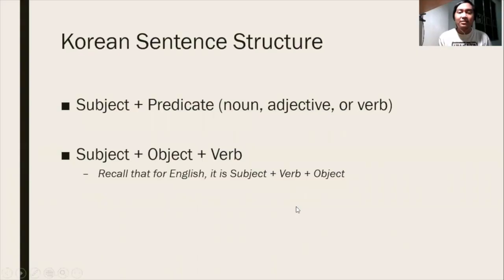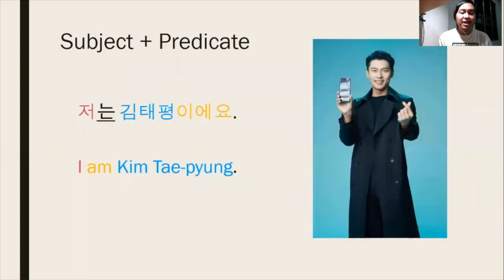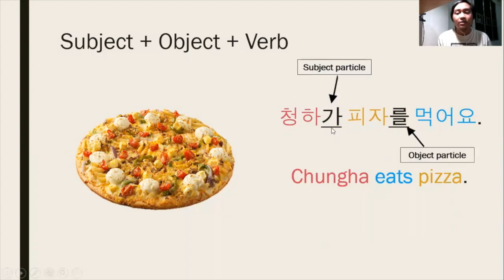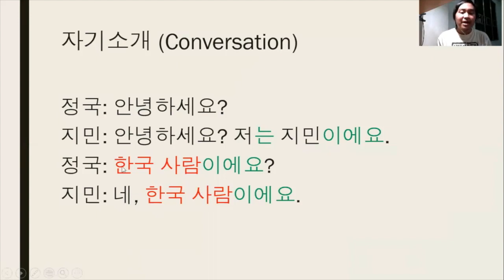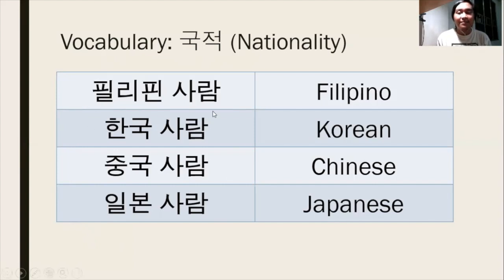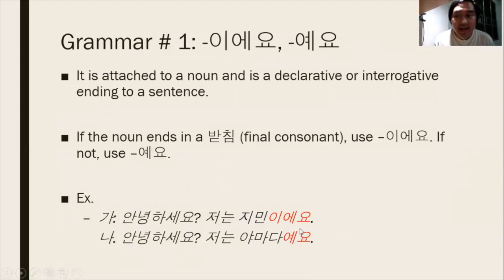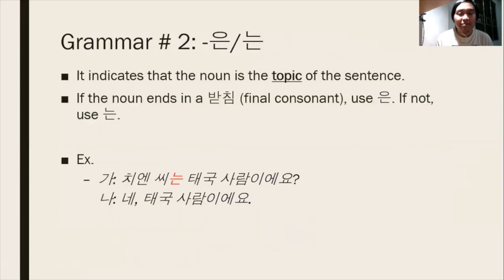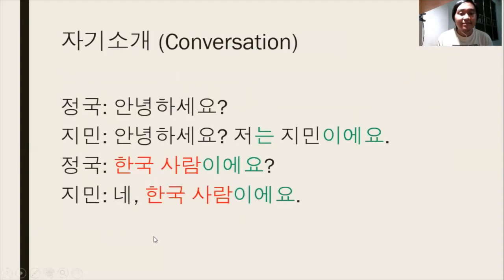Teaching Preview: Korean Sentence Structure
This teaching preview is by one of our Level Up Tutors, Shaun, who teaches Korean Language.